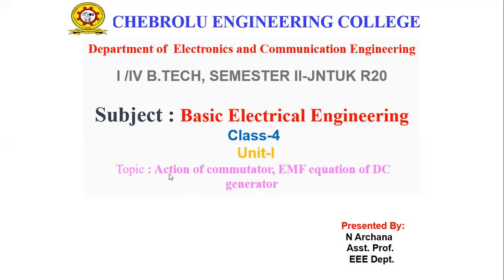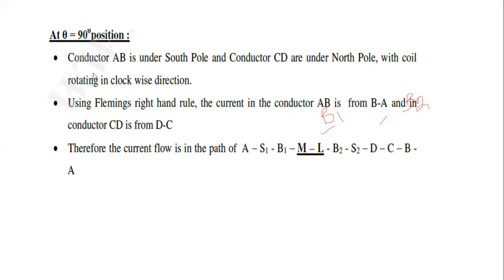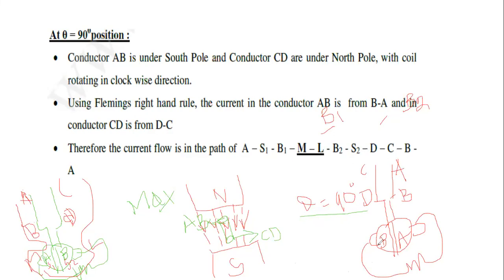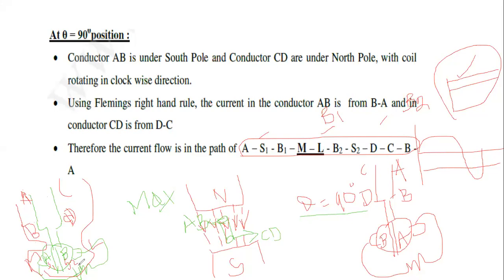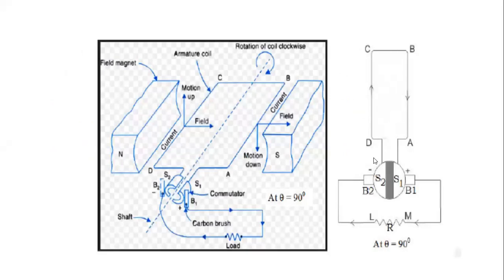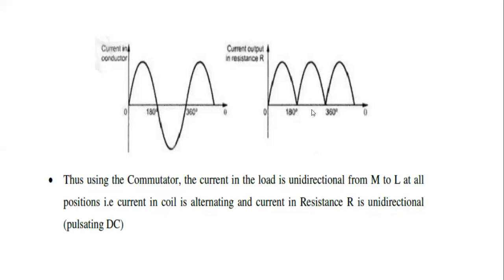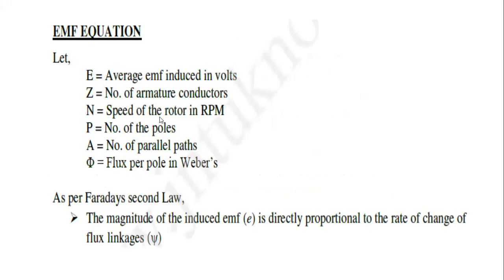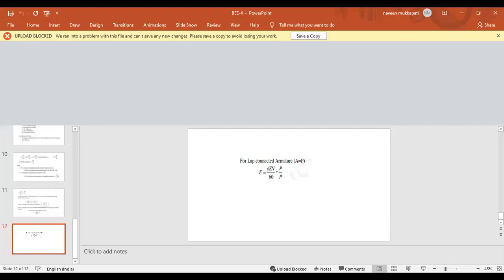JNTUK R20 I ECE II SEM SUBJECT BEE,UNIT I,LECTURE NO 4,TOPIC ACTION OF COMMUTATOR,AND EMF EQUATION O